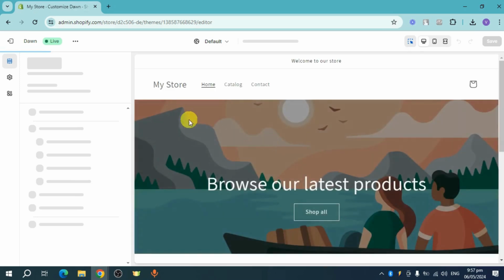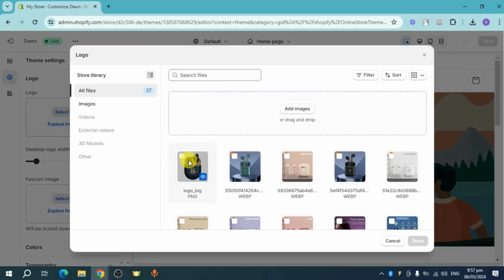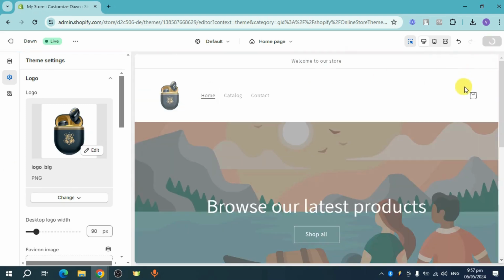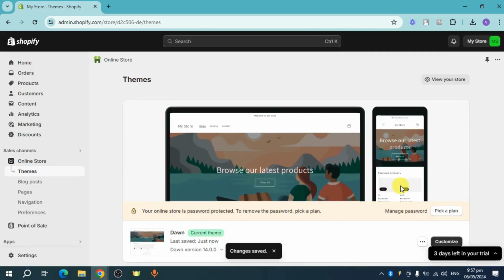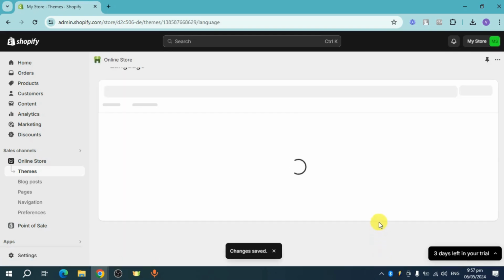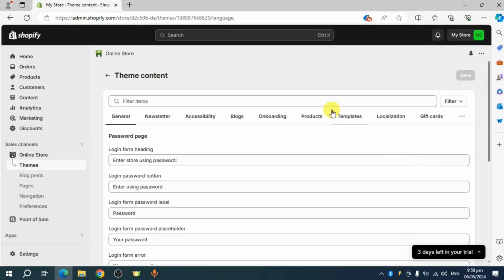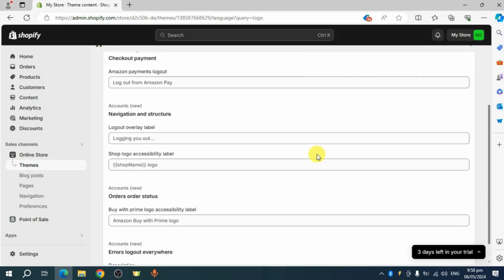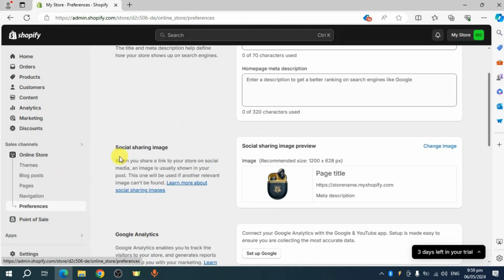How to Add a Logo in Shopify | Shopify Tutorial (2027)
Looking to add a logo to your Shopify store? This tutorial will guide you step-by-step through the process, perfect for beginners who want to brand their store with a custom logo. I’ll show you how to upload and place your logo using Shopify’s theme editor.

In this tutorial, you’ll learn:
How to upload your logo using the Shopify theme editor.
How to position and resize the logo to fit perfectly in your store’s header.
Tips for optimizing your logo for mobile and desktop views.

Follow these steps to add a logo to your Shopify store and enhance your brand’s visual identity!